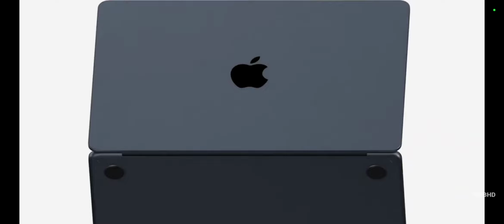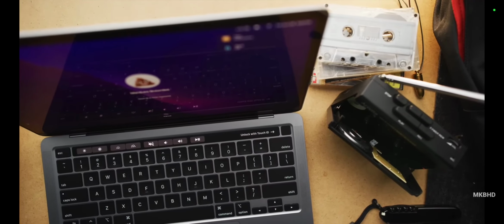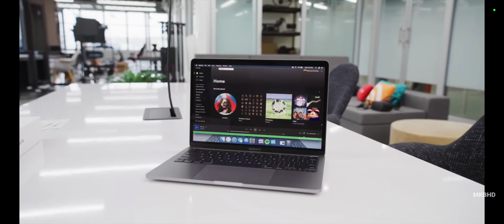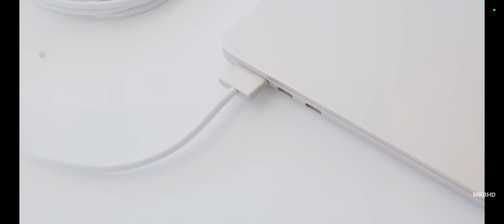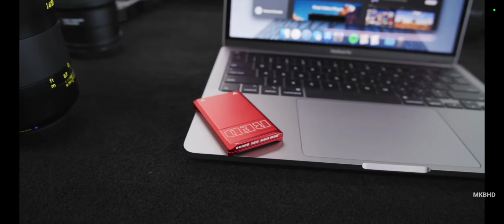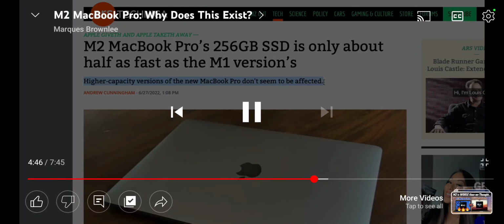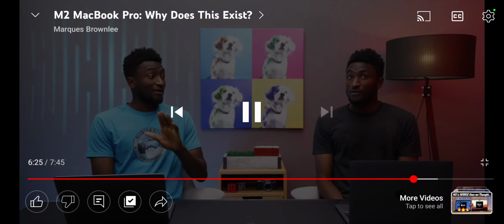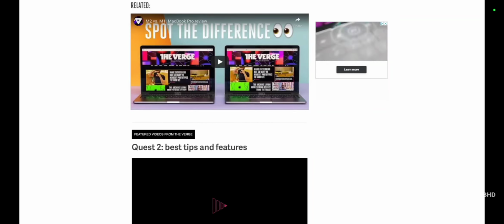Will you buy the 13-inch M2 MacBook Pro?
I think the consensus is the 13-inch M2 MacBook Pro is only for a select group of people.  Save a few dollars and get either MacBook Air. OR...spend a little more and get a substantially better 14-inch MacBook Pro.